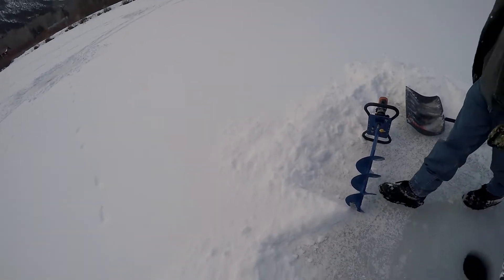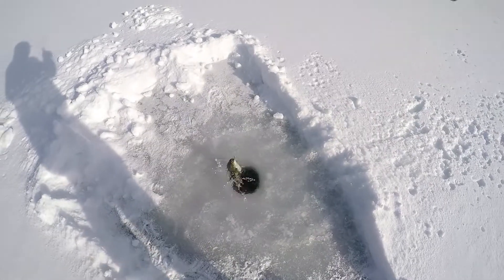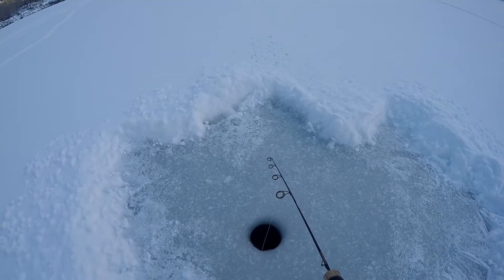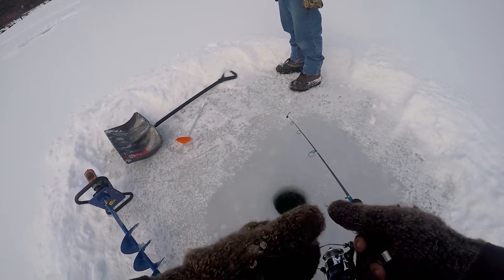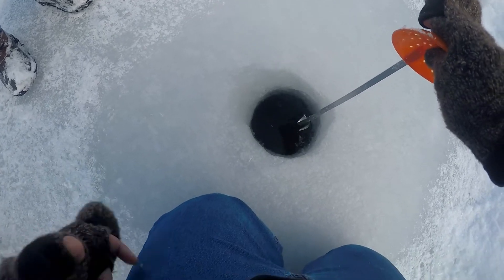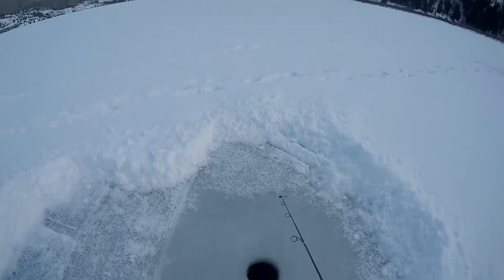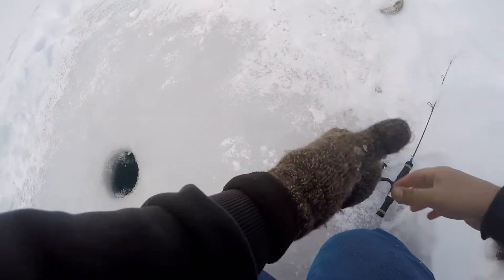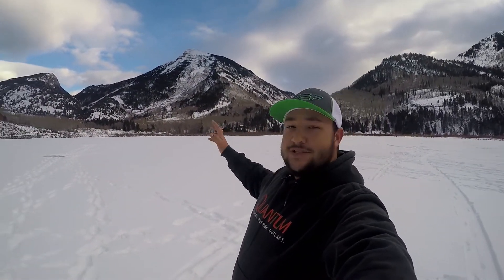Ice fishing in the MOUNTAINS for TROUT!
Went ice fishing at Beaver Lake in Colorado for some rainbow trout. The best scenery you could ask for while fishing and really want to go back already. Let me know how my first video went in the comments!

Auger: Clam 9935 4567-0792 Drill Auger Conversion Kit